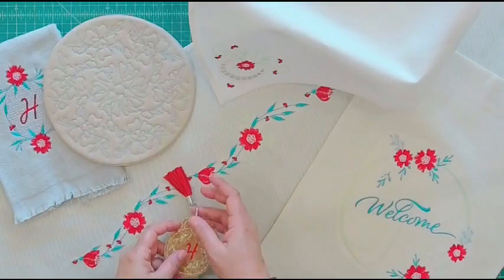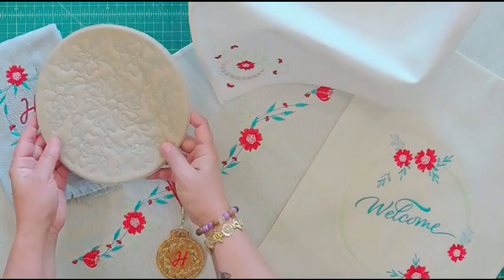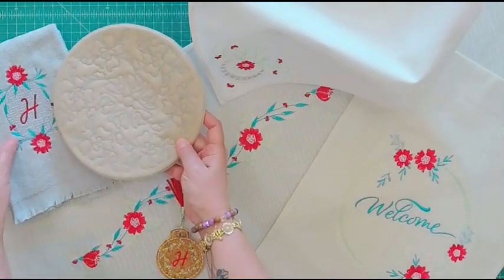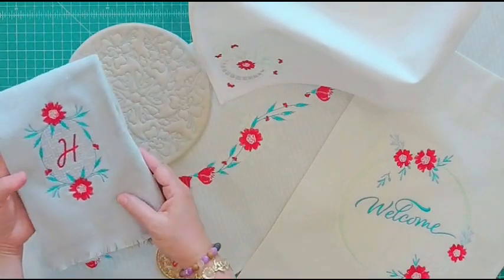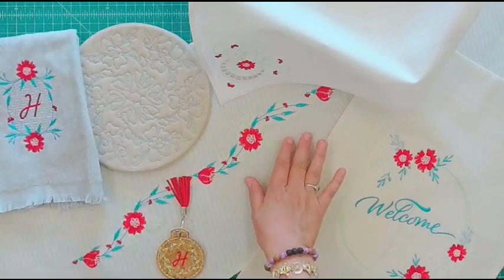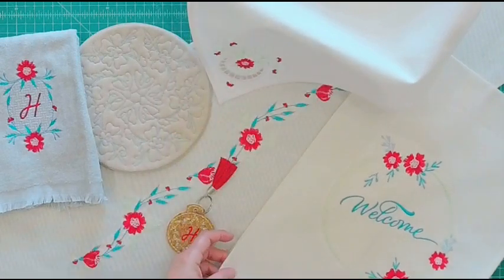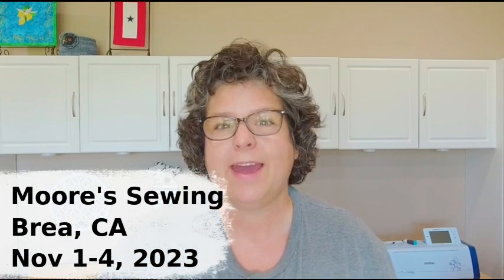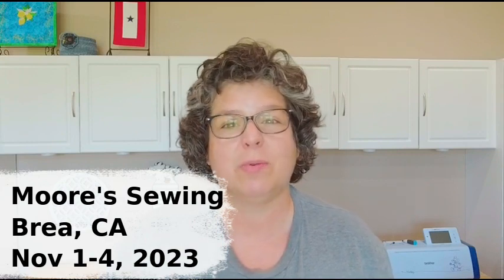Embroidery events are FUN! Learn how to embroider and leave with these 6 projects!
I'll be teaching OESD's Welcome Home event a couple times this fall.
If I'm not in your area, look for an OESD event being held at your local shop. They are all over the country!